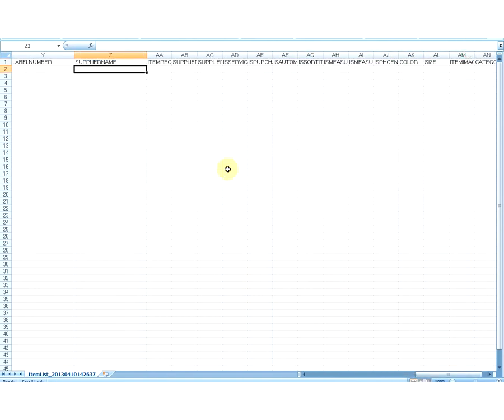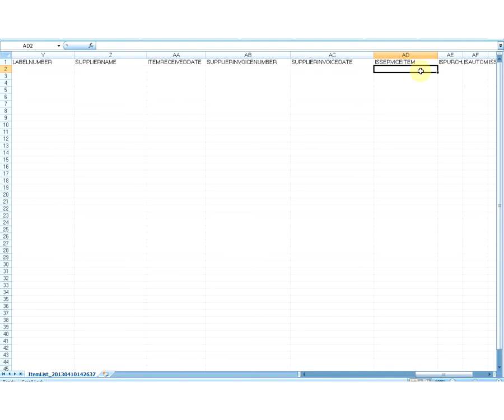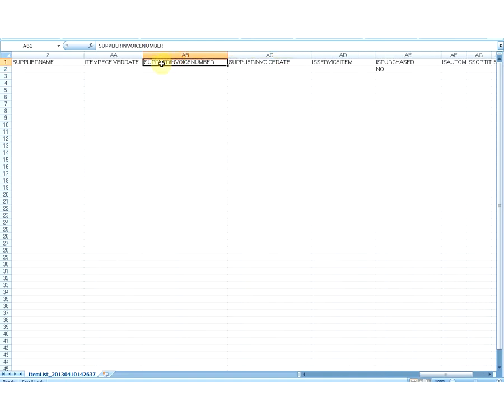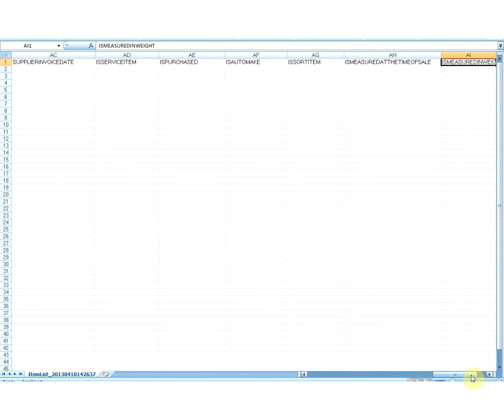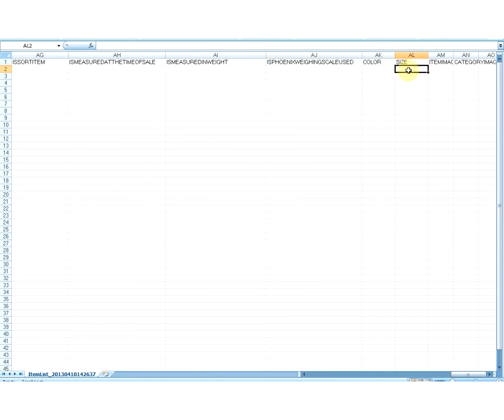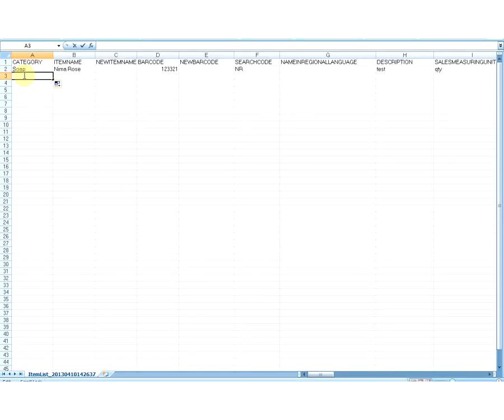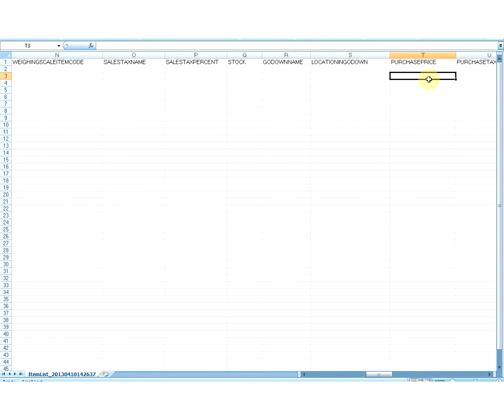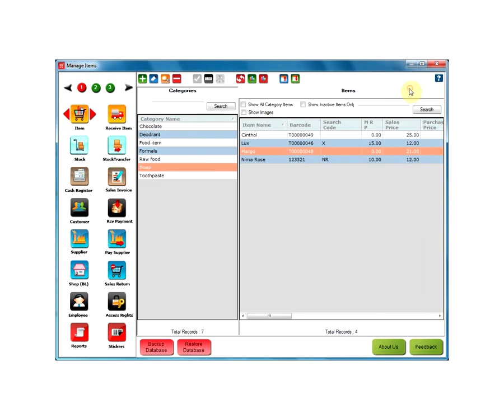How to upload items and update stock of it with the help of Excel File or Text File? (Part2)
'Upload items' functionality allows the user to add a bulk of items and update stock of it using a simple Excel sheet or notepad file (for those who do not have Microsoft Excel installed).